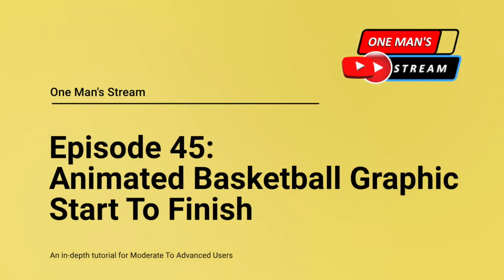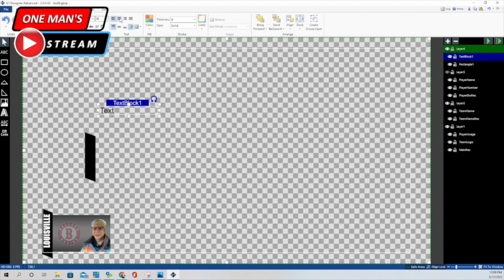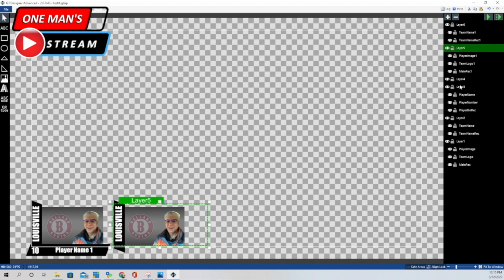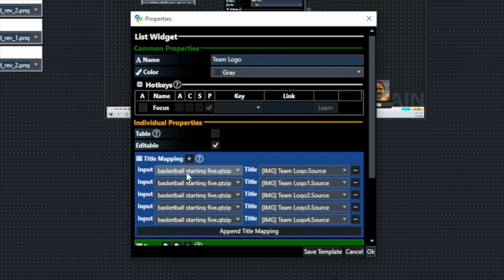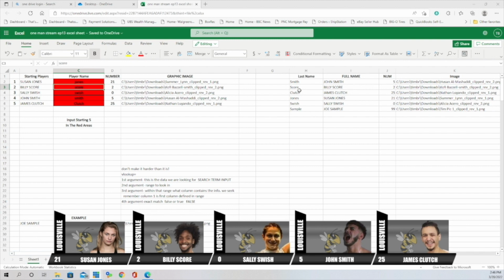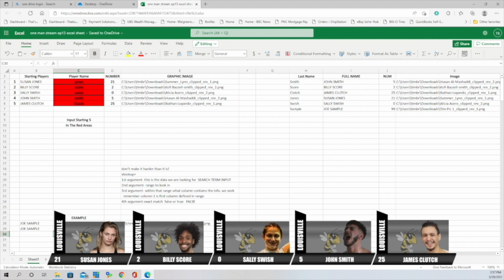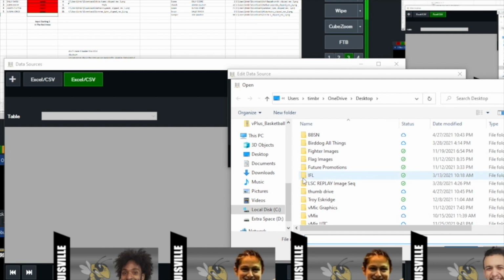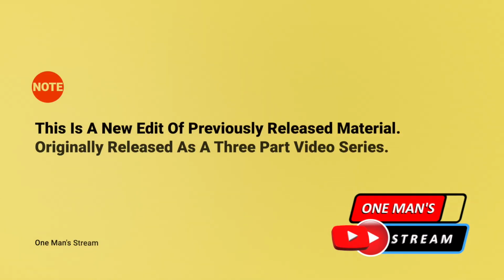Animated Basketball Graphic Start to Finish | One Man's Stream Episode 45 | vMix & vMix UTC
This tutorial explains from Start to Finish how to Create an animated  Basketball graphic and how to get data into the graphic by two different means.

Example 1: vMix UTC and the List Widget with Bar Delimited data.
Example 2:  Excel Spreadsheet and vlookup

Each example is explained in detail.